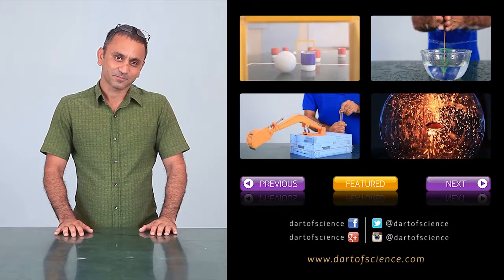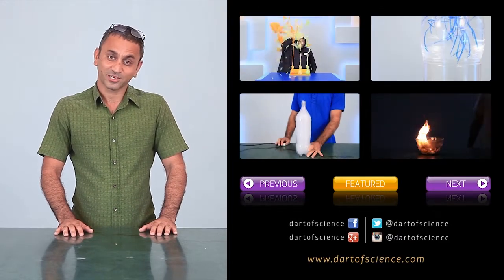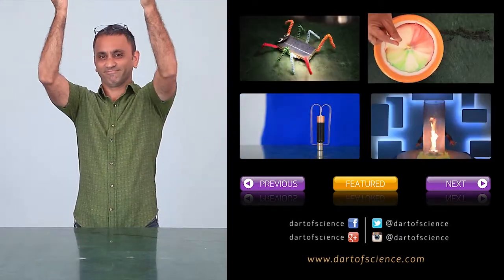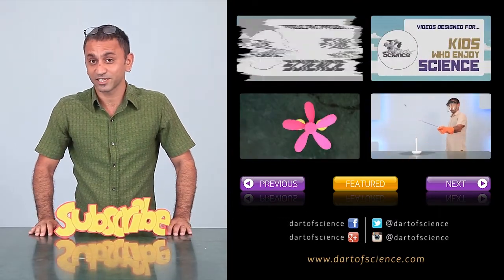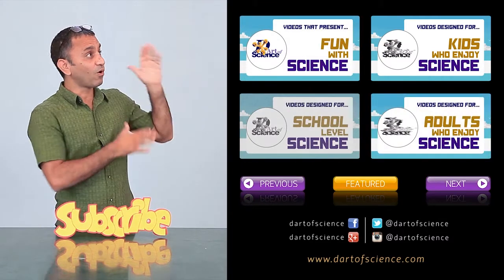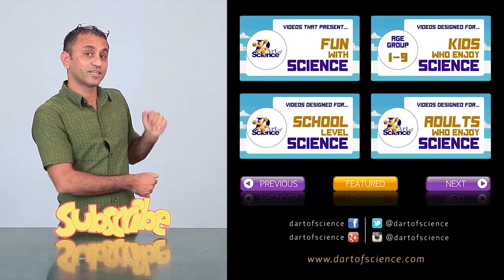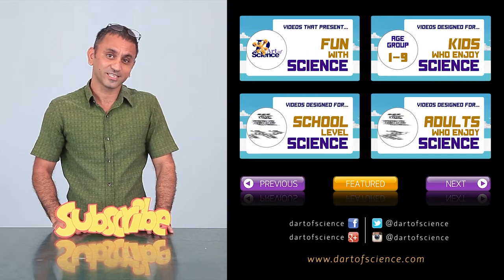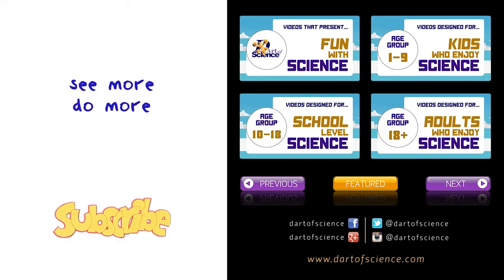How to Make Dead Sea - dArtofScience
Simple DIY to create Dead Sea and float objects that would sink otherwise.

Can a golf ball sink and then be made to float? Here's How to Make dead sea and how humans float in while everywhere else we will drown. A simple science DIY that can be tried anywhere, based on school science. using density and viscosity